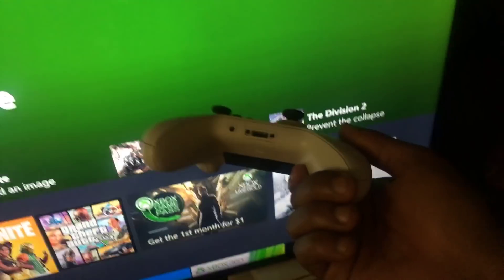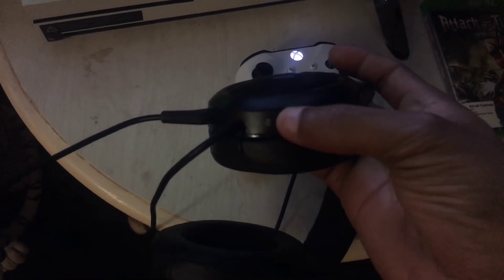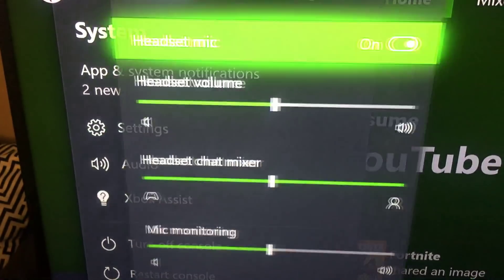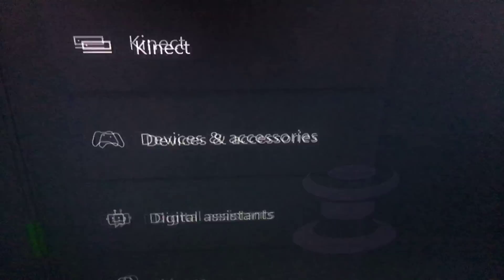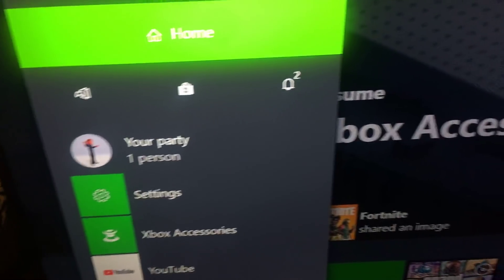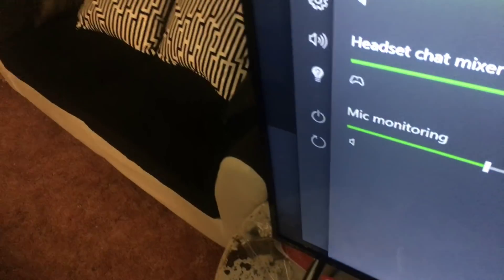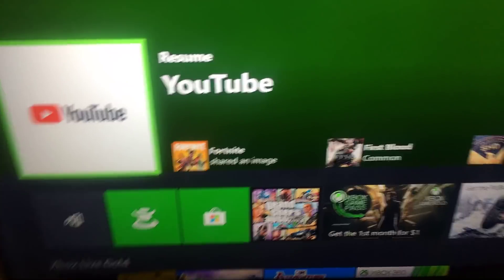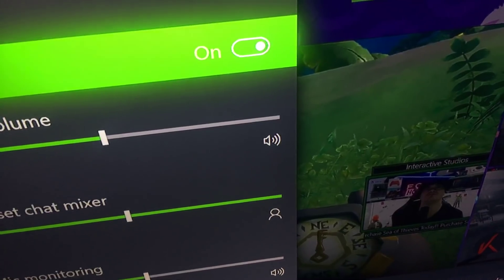How To Fix Your Mic on Xbox One When You Can’t talk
How to fix your mic on Xbox one when you can’t talk 2019. In this xbox one tutorial video i show you how to fix your mic on xbox one when you cant hear or talk.

More Videos from Hemi Jarvis
My goal is to share strategies on how to have a better gaming experience with your ps4 and ps5 console